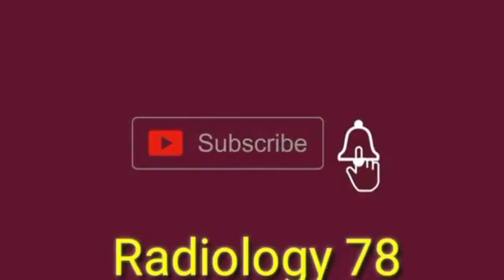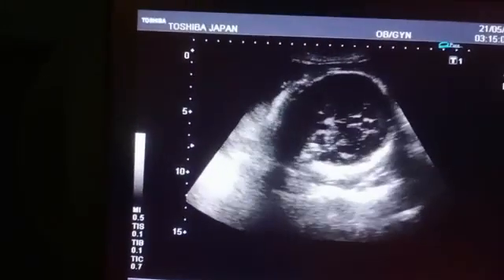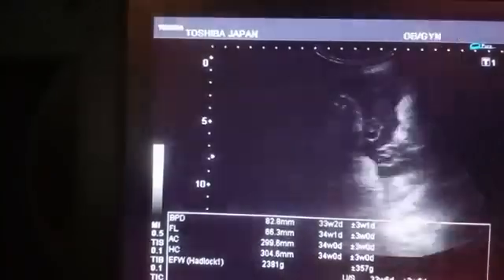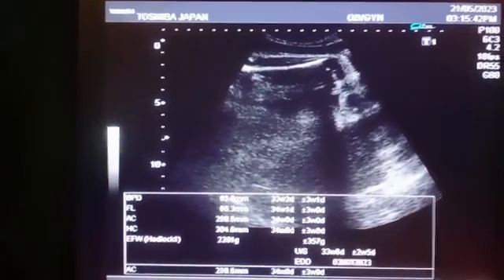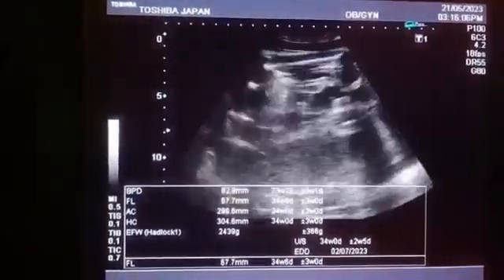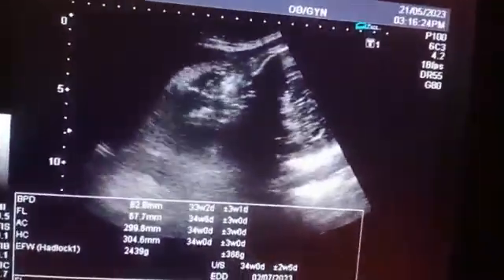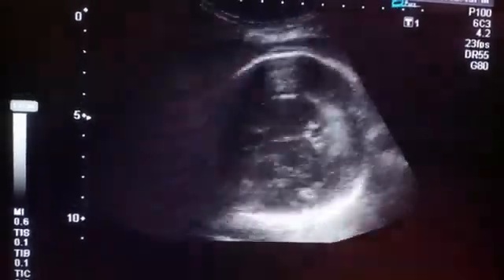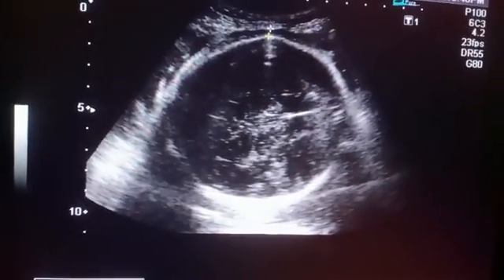WOWWW BABY BOY AFTER 2 BABY GIRLS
GOOD QUALITY RADIOLOGY VIDEOS ABOUT GYNAE AND OBS, LIVER KUB,AND RELATED ARE AVIALABLE ON THIS CHANNEL,
DOPPLER STUDY OF LOWER LIMB VESSELS
THYROID GLAND USG
USG OF SOFT  TISSUSES OF BREAST
GYNAE ULTRAOSOUND
OBS ULTRASOUND
ABDOMINAL ULTRASOUND
COLOR DOPLER
SOFT TISSUES ULTRSOUND
TESTICULAR ULTRASOUND
X-RAY READING
TVS ULTRASOND

BPD/FL/AFI/XHC/AC/SCAR THICKNESS PLACENTAL MATURITY
CERVICAL THICKNESS
CORD AROUND THE NECK
KUV ULTRASOUND
 HEPATOBUILLDARY ULTRASOUND
CAROTID ARTERY COLOR DOPLER
THYROID ULTRASOUND
BREAST ULTRASOUND
PREMATURE LABOR PAIN
PLACENTA PREVIA
PLACENTA ACRETA
PLACENTAL MATURITY GRADE
PLACENTAL ABRUPTION
ENCEPHALOPATHY
HYDROCEPHLUS
MICROCEPHALY
SPINABIFIDA
OLIGOHYDREAMNIOS
POLYHYDREAMNIOS
GALL BLADDER STONE
RENAL STONE
URINARY BLADDER STONE
HYDRONEPHROSIS
HYDROURITAL
INFLAME APPENDIX
ASCITIS
PLURAL EFFUSION
ABCESS ULTRASOUND
HYDROCELE ULTRASOUND
HEMAETOCELE
VERACOCELE
ENLARGE LYMPH NODES
AORTIC ANURYSIM
PORTAL VEIN DIAMETER
CAURDATE LOBE ENLARGEMENT
ACUTE APPENDICITIS
ACUTE CHOLYCYSTITS
COLOR DOPLER OF LEG